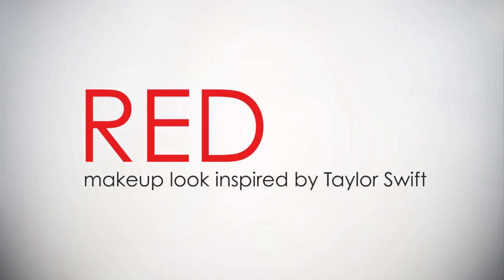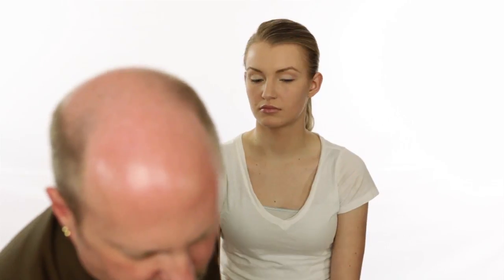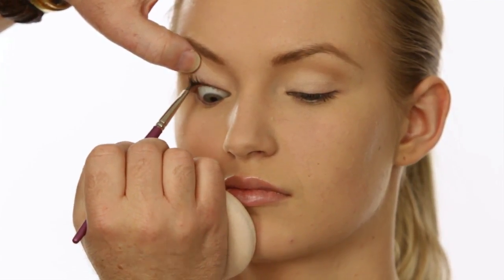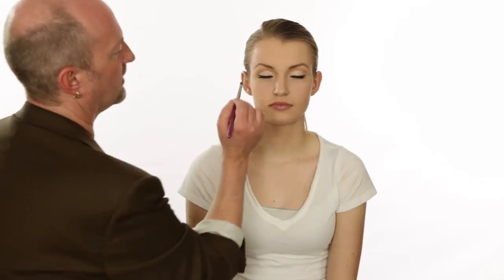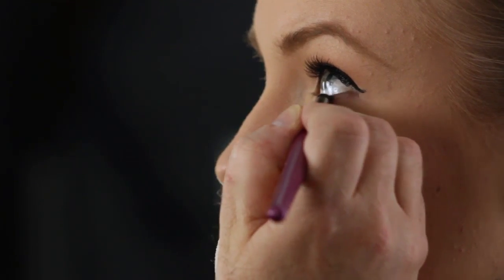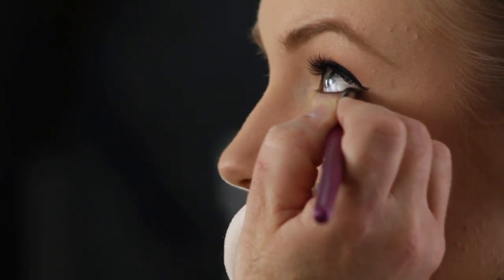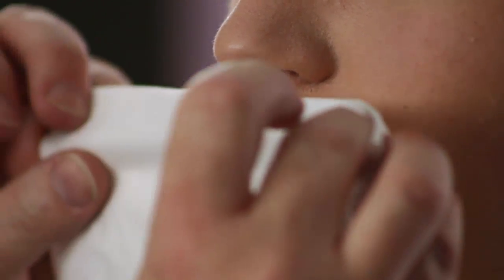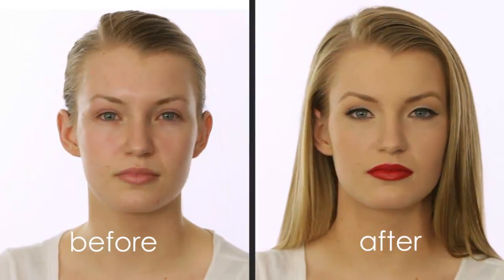RED Makeup Tutorial Video with Robert Jones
RED Makeup Tutorial video with celebrity makeup artist Robert Jones from the online makeup school, the Robert Jones Beauty Academy

This makeup tutorial is "classy retro" with a little bit of a modern twist to the eye makeup!

About the Robert Jones Beauty Academy:
The Robert Jones Beauty Academy is an online makeup school featuring step-by-step makeup tutorial videos by Robert Jones, from beginning to advanced for those who love makeup for themselves, those who are makeup consultants, or those who are pro makeup artists... or want to be! You can visit the Robert Jones Beauty Academy

About Robert Jones
Robert Jones is an international celebrity makeup artist as well as Amazon.com's top-ten best-selling author of the Makeup Makeover series (you can find his books His latest book, Makeup Makeovers in 5, 10, 15, and 20 Minutes has been a huge hit, selling out several times over!